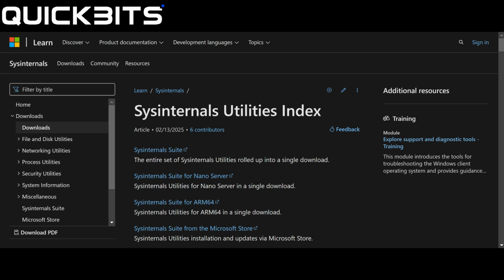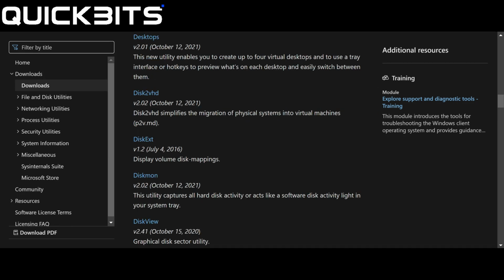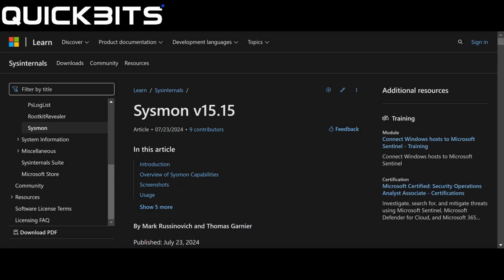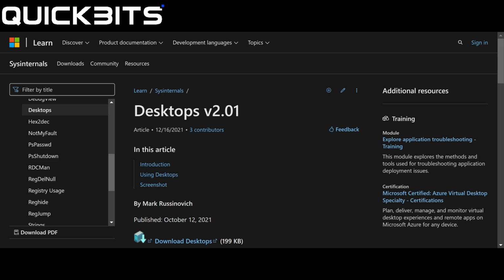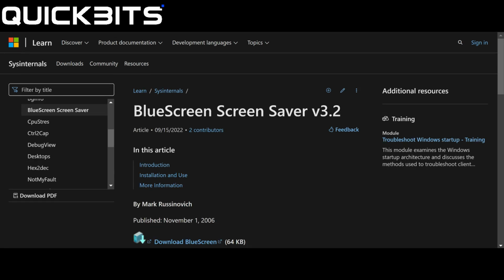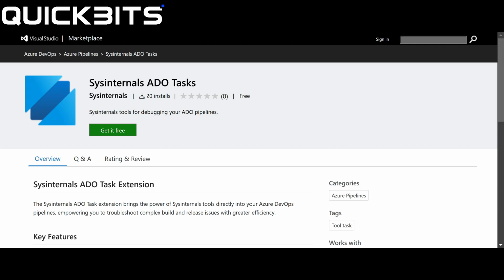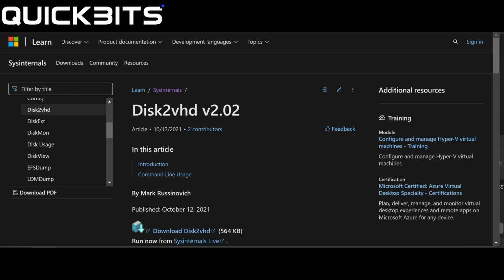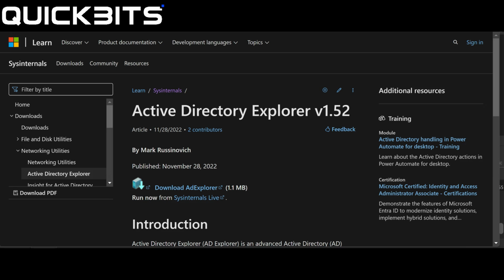How To | Unlock Windows Secrets | Microsoft Sysinternals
Unlock the hidden power of Windows with Microsoft Sysinternals! This video is your gateway to a suite of advanced tools that let you delve deep into your system's inner workings. We'll explore how Sysinternals can help you:

Troubleshoot complex system issues: Pinpoint performance bottlenecks, identify rogue processes, and diagnose elusive errors.

Gain a deeper understanding of Windows: See exactly what's happening under the hood with tools like Process Monitor and Process Explorer.

Enhance your system administration skills: Master powerful utilities for managing processes, services, and system resources.

Analyze and optimize performance: Fine-tune your system for maximum efficiency.

Whether you're an IT professional, a developer, or a curious Windows enthusiast, Sysinternals provides the tools you need to take control of your system.